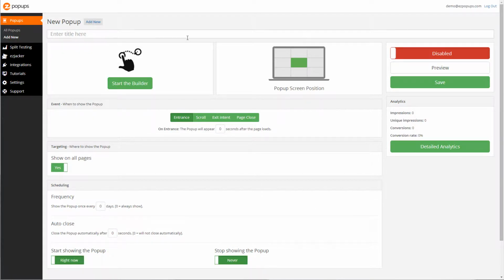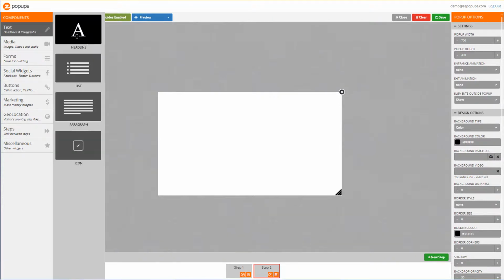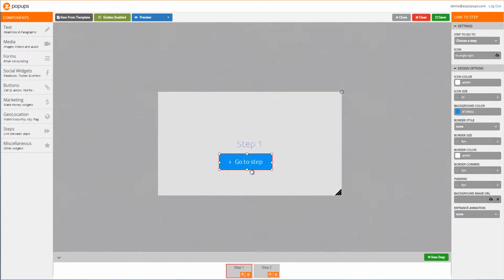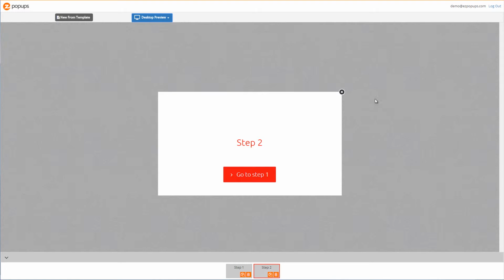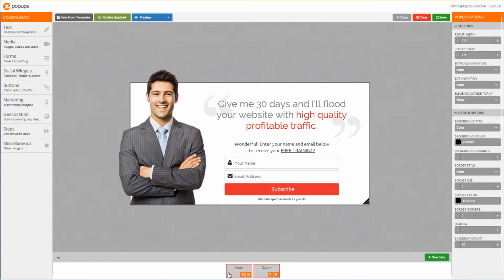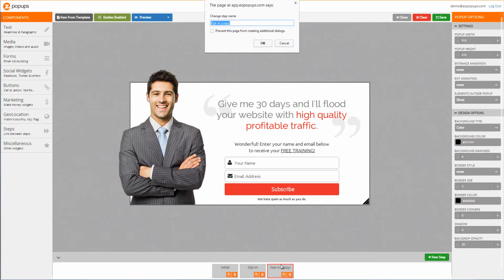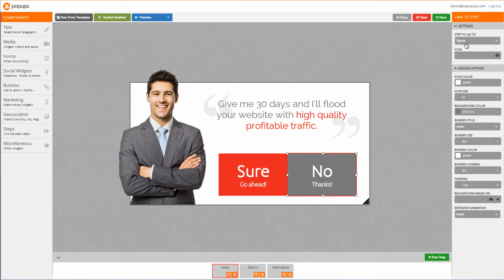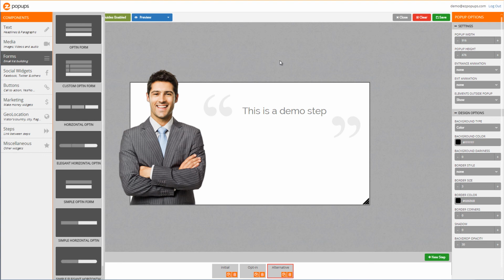Two Step Opt-in and Custom Funnels - ezPopups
In this video we cover the steps functionality that allows us to create multiple steps in a single popup.

This feature allows us to create 2 step opt-in popups or custom funnels that help us segment our visitors according to the decisions they take inside the popup.